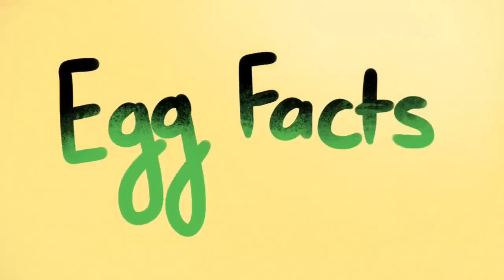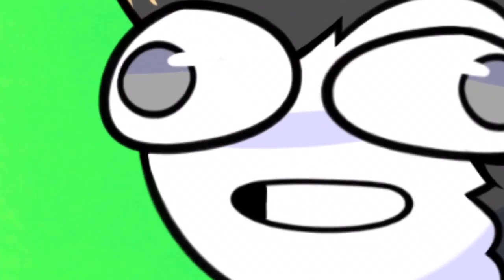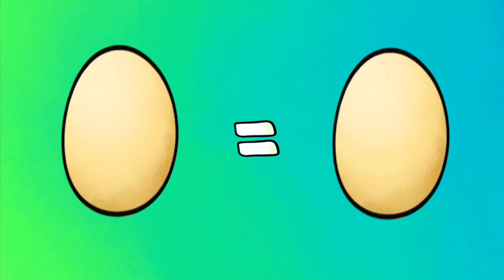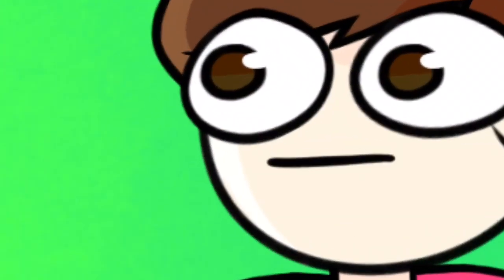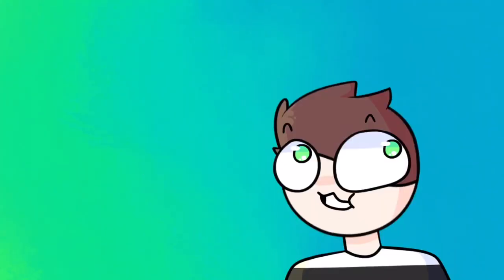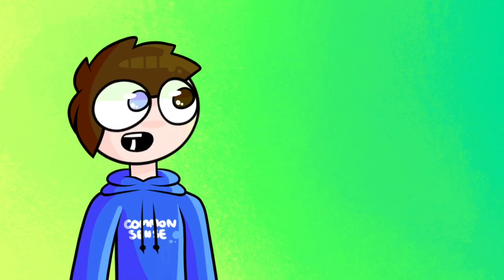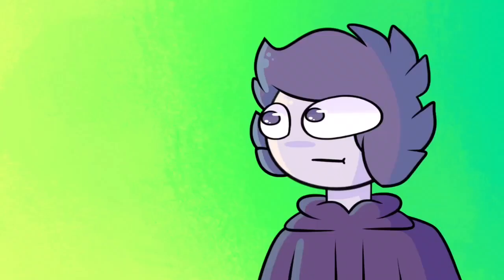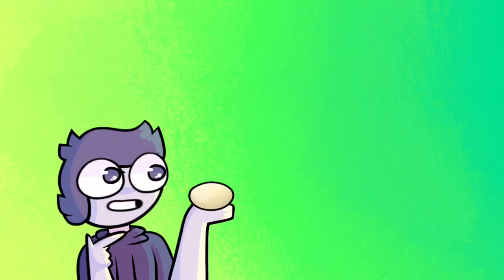Important Egg Facts You NEED to Know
I have no words to describe
what I’ve created.

Boston#1680